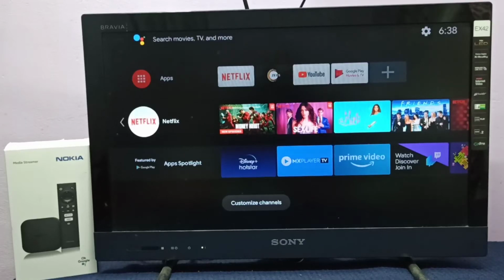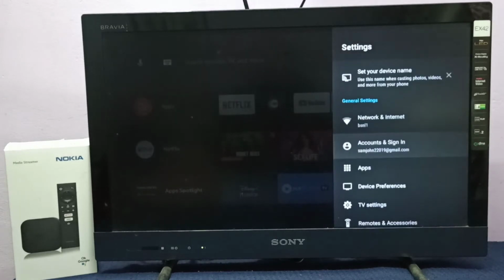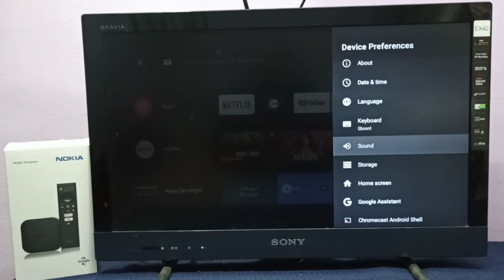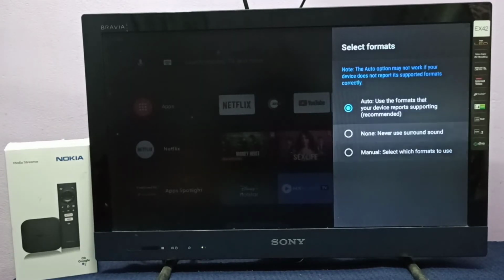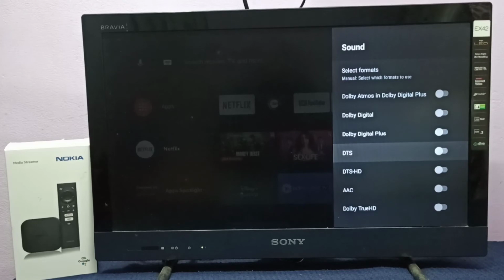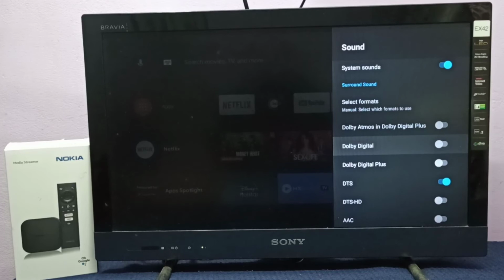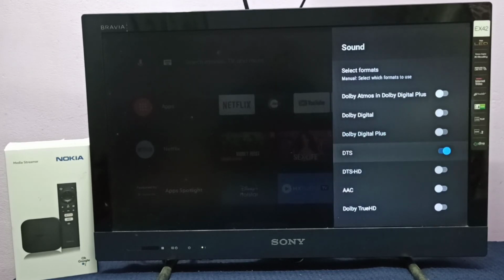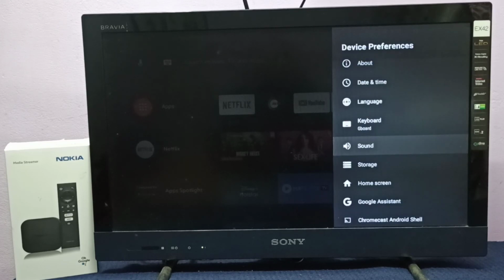Nokia Media Streamer : How to Enable DTS Sound in Nokia TV Stick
Nokia TV Stick,
Nokia Media Streamer,
Chromecast,
Dolby Audio